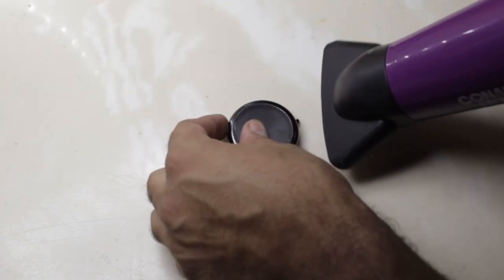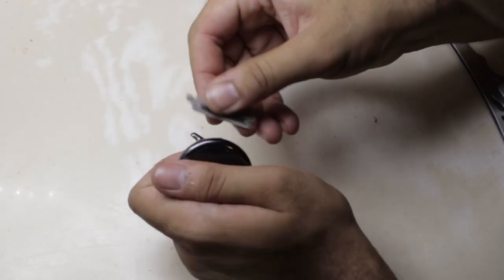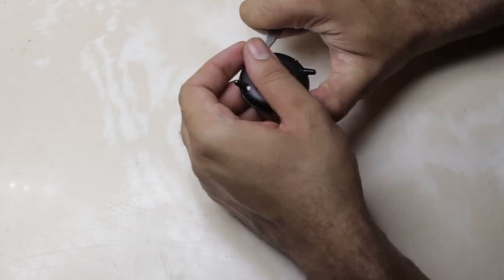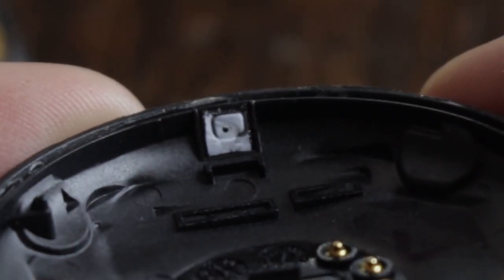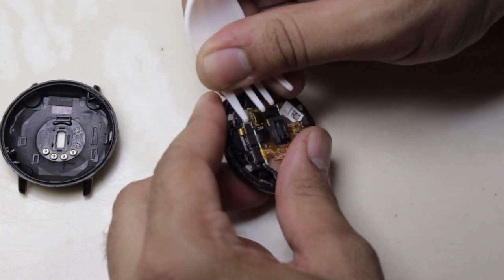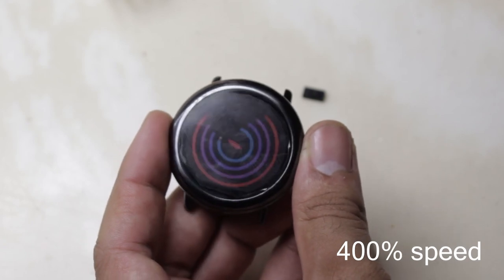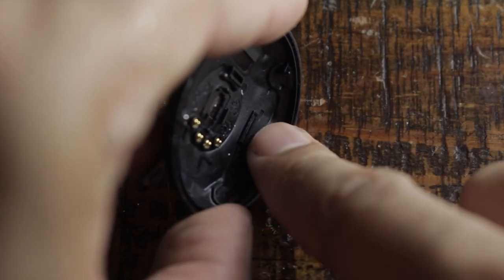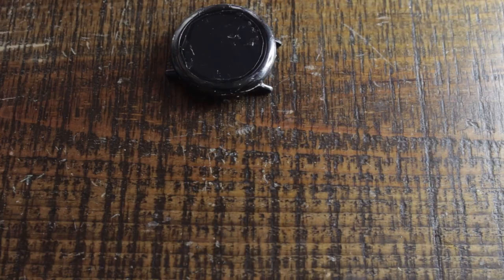How to fix Amazfit Pace Battery Drain problem!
Hello there, in this video ill be showing you how to repair the amazfit pace battery drain. I recorded this about six months ago while i was in the Dominican Republic and finally had time to edit it.

The amazfit pace has a great always on screen which is what i like most about it. however when i comes to sports tracking its limited to a few sports.